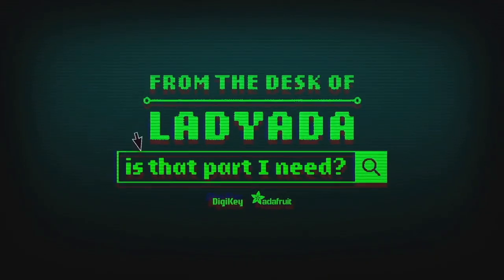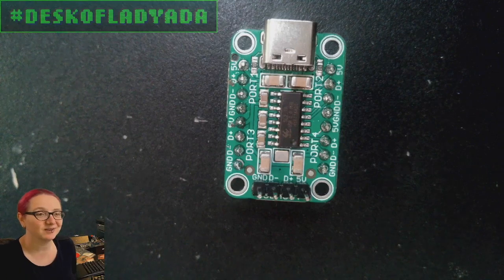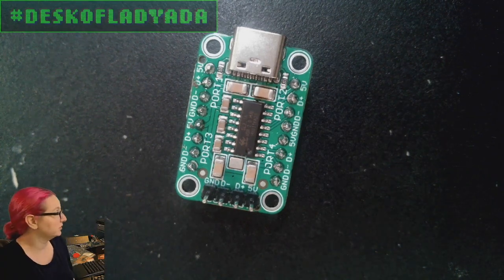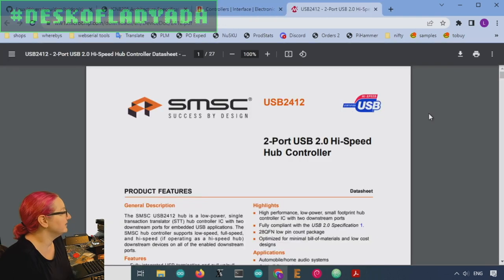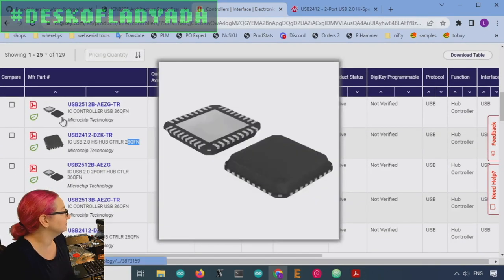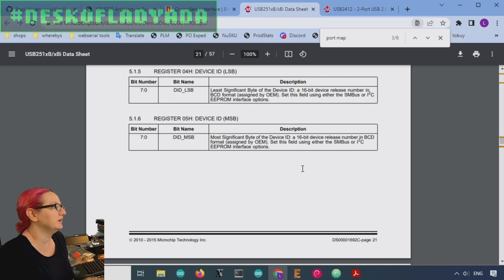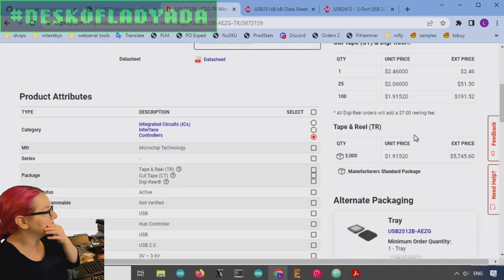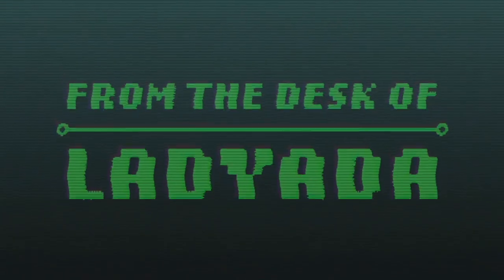The Great Search - Small 2, 3 and 4-Port USB Hub Chips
We recently did a design for a simple 4-port USB hub - but we wanted to also show off some nicer hub chips available! Hub chips are available in 2, 3 and 4 port designs, and can be configured with LEDs, custom USB descriptors, and over-current detection. These could be useful when you have a product with more than one USB-interface chip (say one for native, one for debug USB) so that instead of two confusing USB ports you can have one interface with both devices exposed! Or, if you are designing a board with embedded linux, you can take advantage of the built in hub support to have multiple USB ports. There's also some interesting integrated hub chips like the LAN9513 which has an Ethernet chip built in.